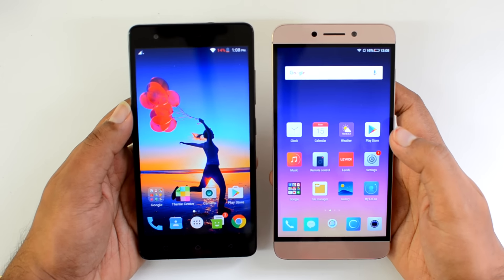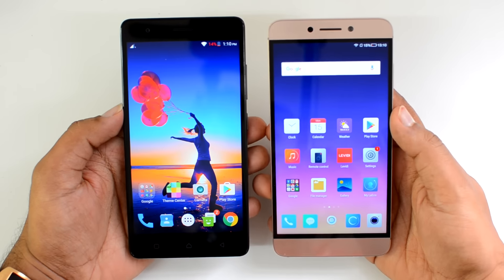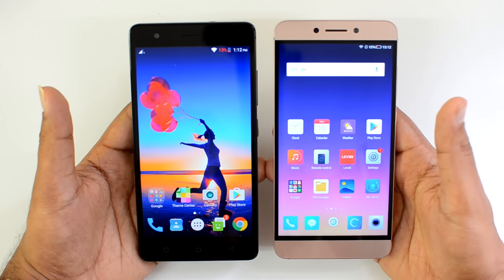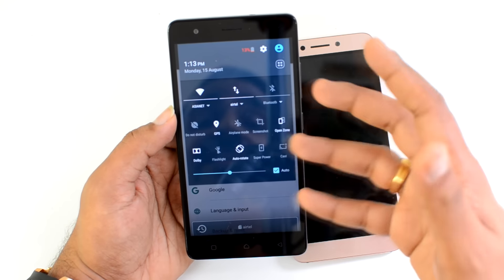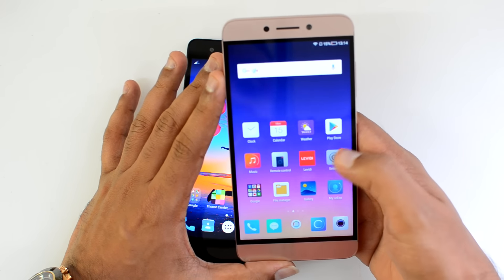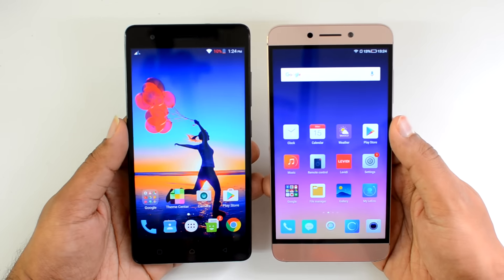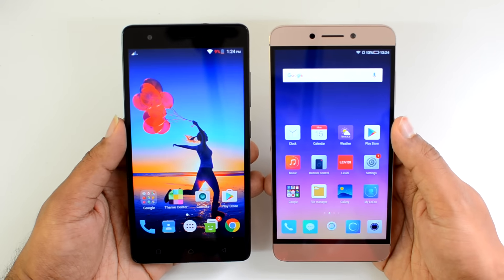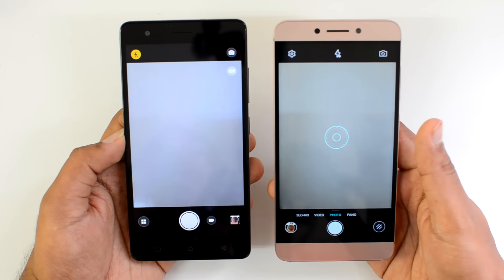Lenovo Vibe K5 Note vs LeEco Le 2 - Detailed Comparison and Review | Techniqued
Lenovo Vibe K5 Note and LeEco Le 2 are phones available in the sub 12k price point in India. Here is the detailed comparison of the two devices for design, build, display, software, performance, camera and battery life.